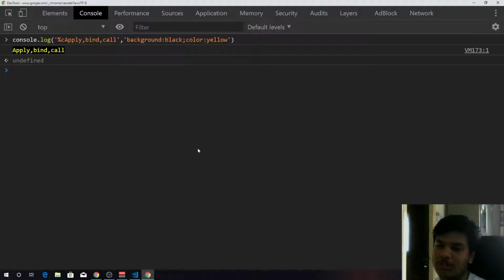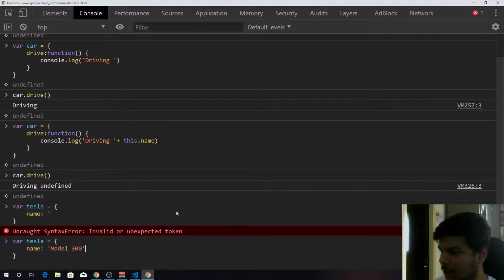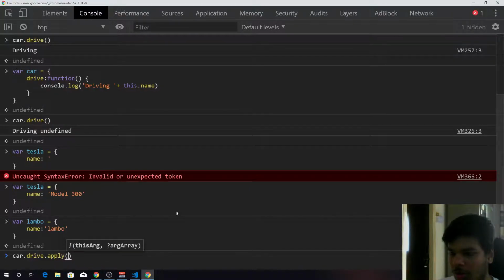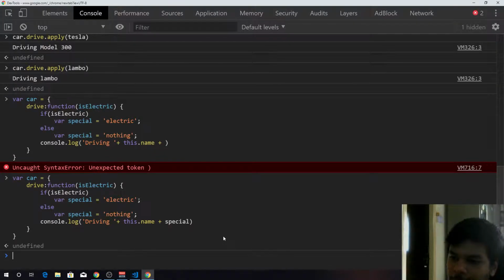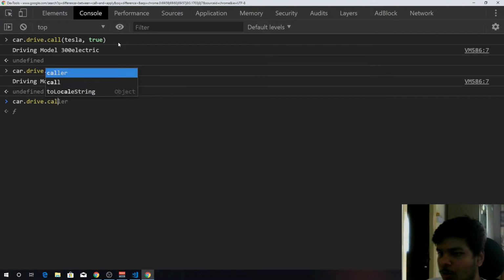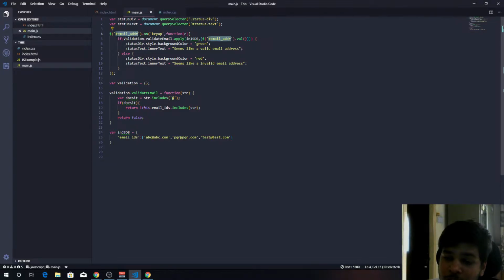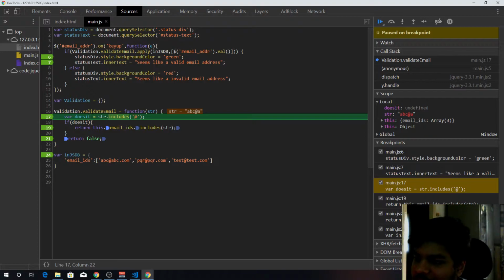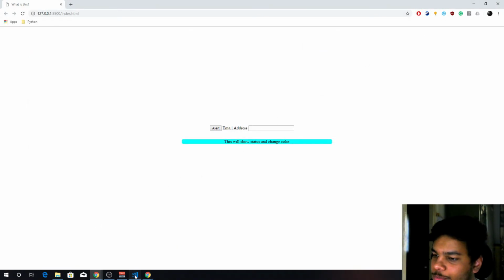What is Bind, Apply, Call? Explained using examples | Javascript Series